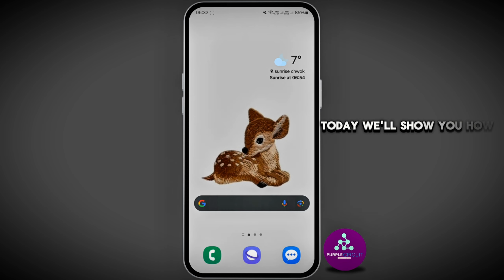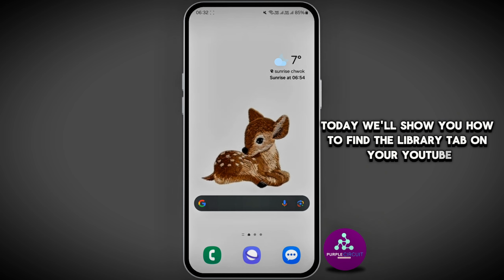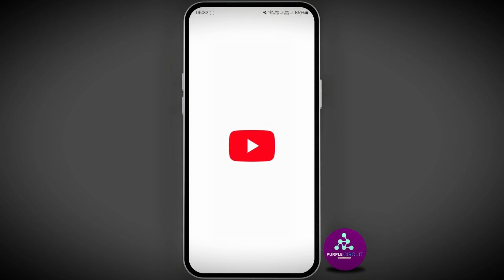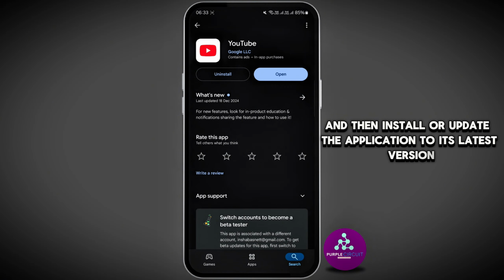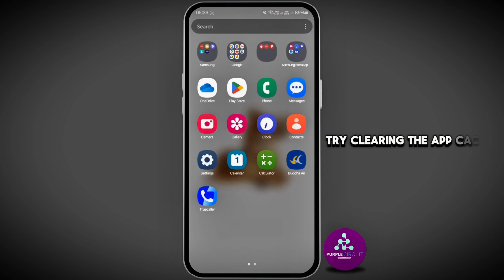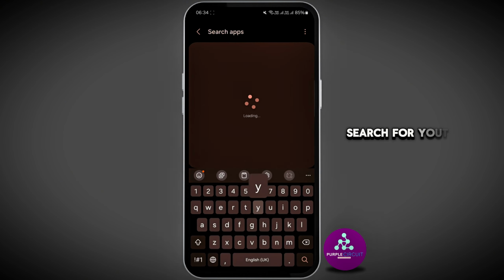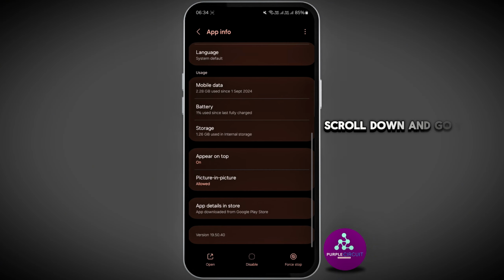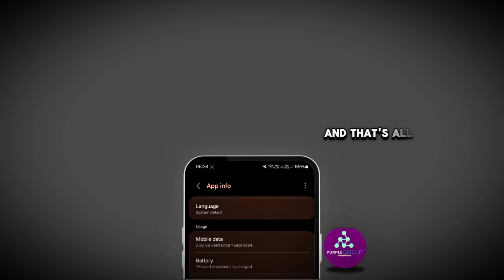How To See Library Tab On YouTube (2025)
How To See Library Tab On YouTube (Updated)

Want to find the Library tab on YouTube? This quick tutorial will show you how to easily access your Library on YouTube, so you can manage your videos, playlists, and watch history effortlessly in 2024.

In This Video:
- Navigating the YouTube interface
- Locating the Library tab
- Troubleshooting if the Library tab is missing